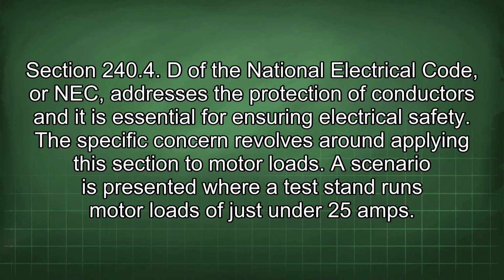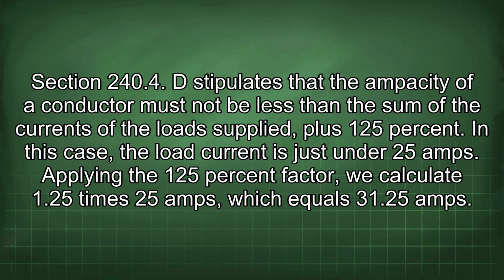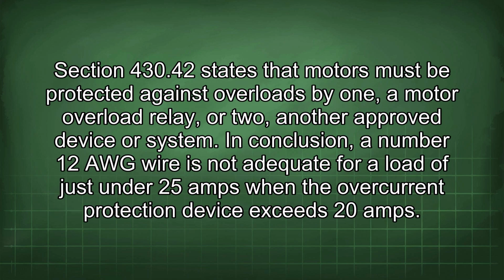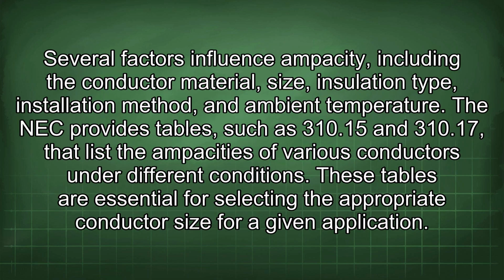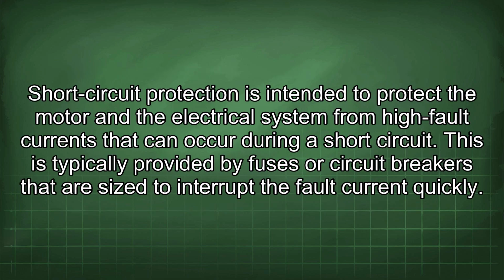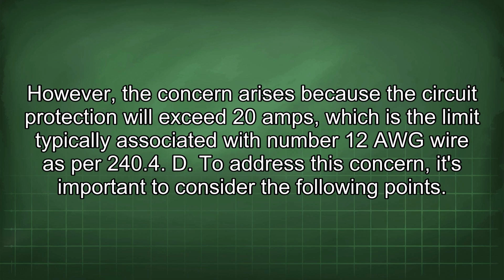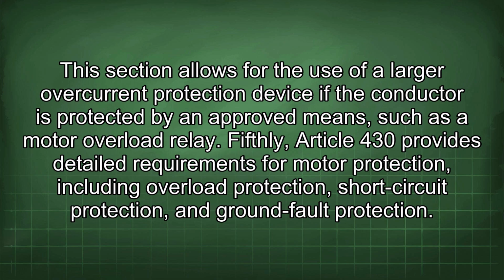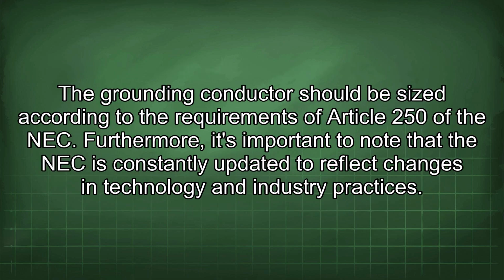Applying NEC 240.4.D for Motor Loads Explained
Understand NEC section 240.4.D for motor load circuits. Learn how to correctly size conductors and overcurrent protection. Protect your wiring per code.